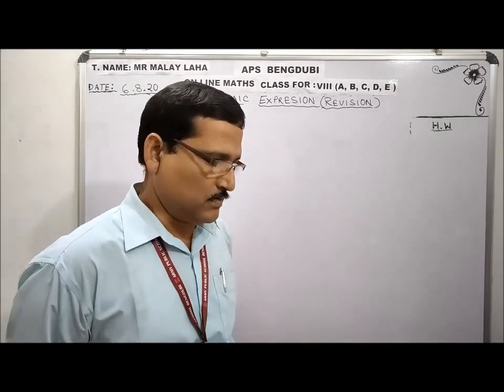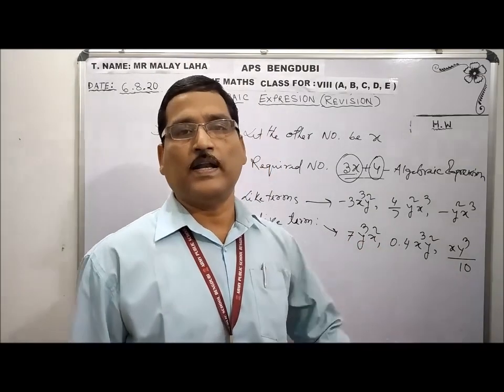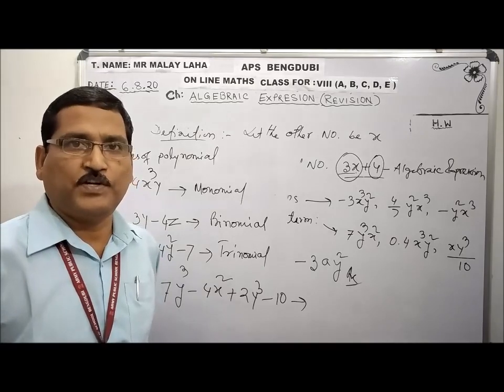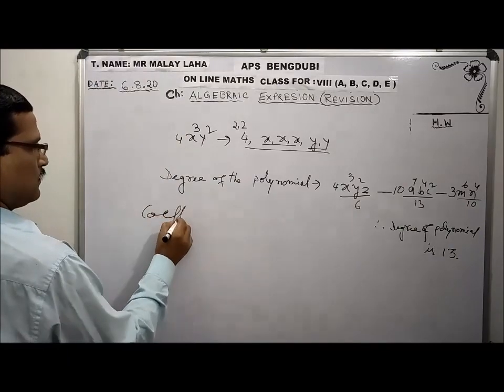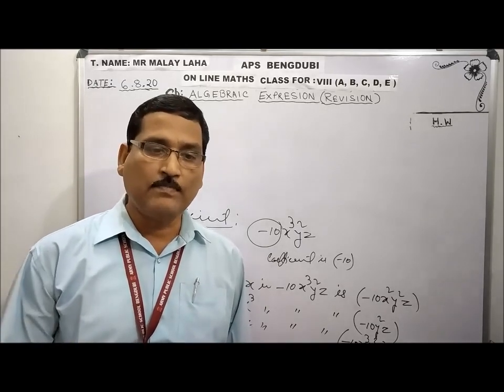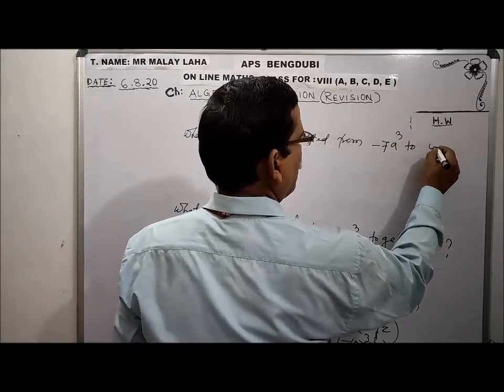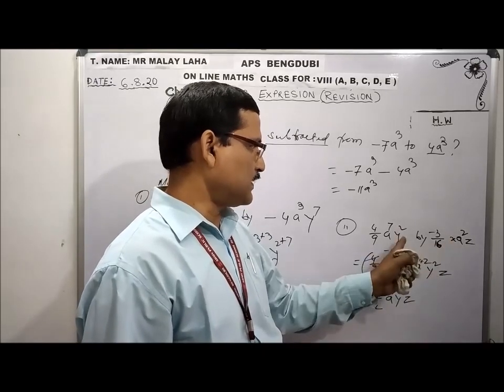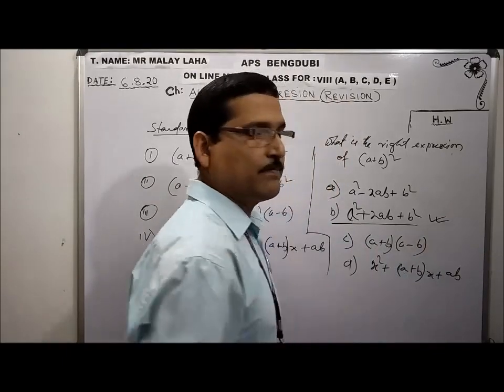Revision of Algebraic Expression.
Overall explanation on Algebraic expression.